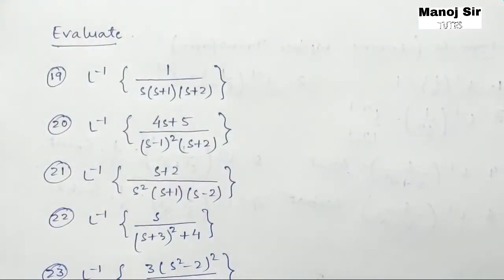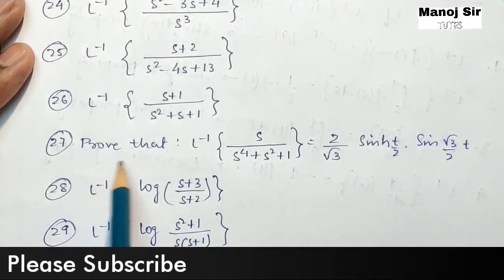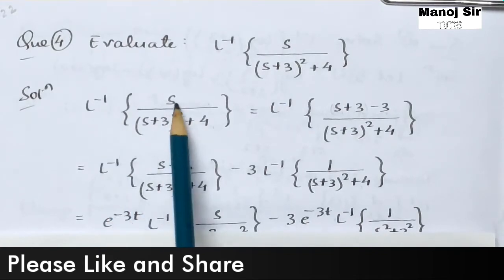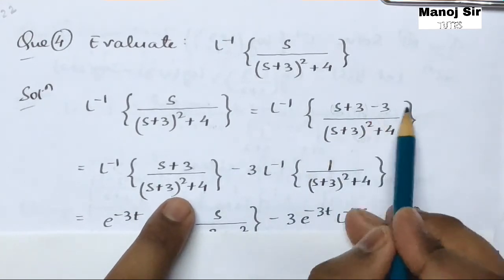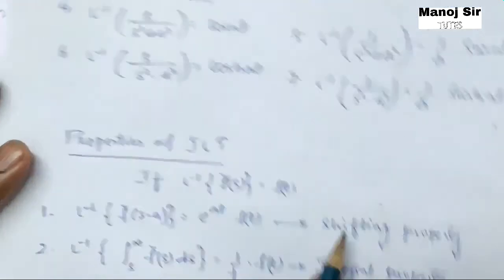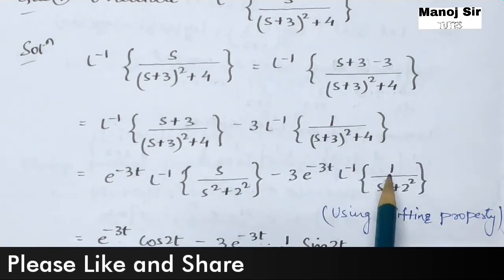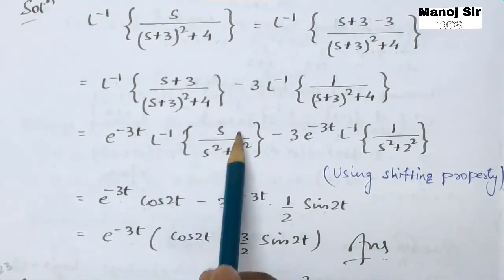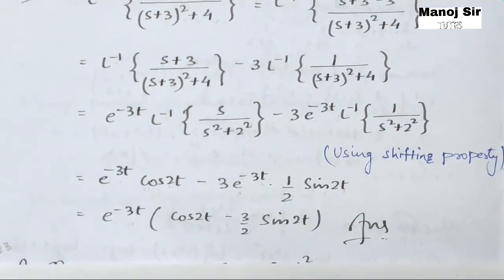22. Inverse Laplace Transform | Complete Concept and Problem#4 | Most Important Problem